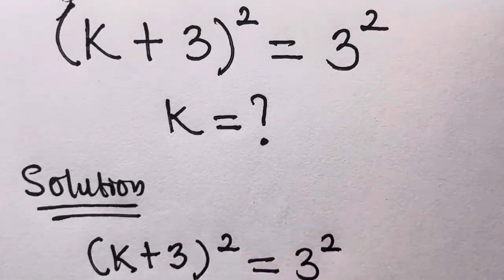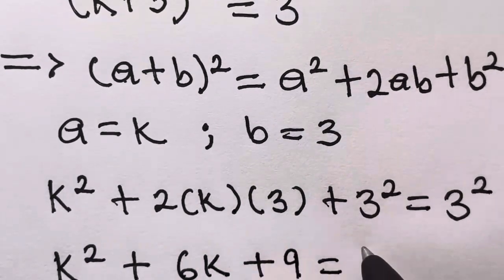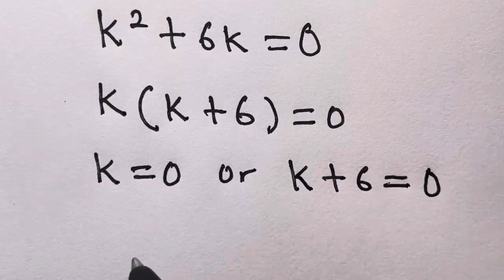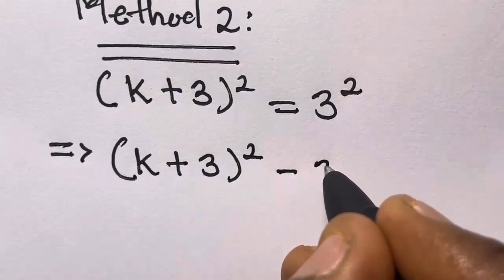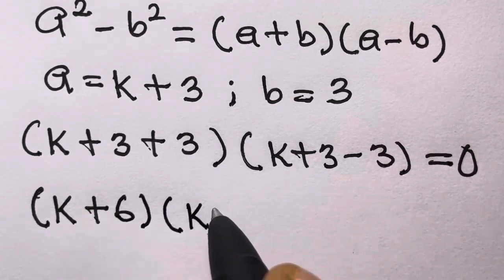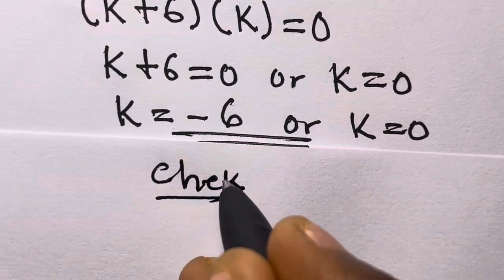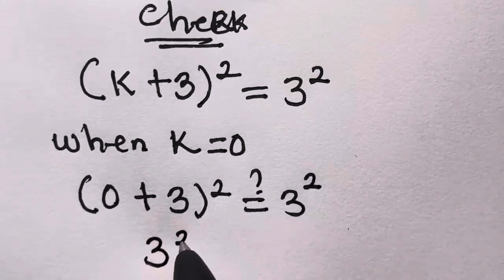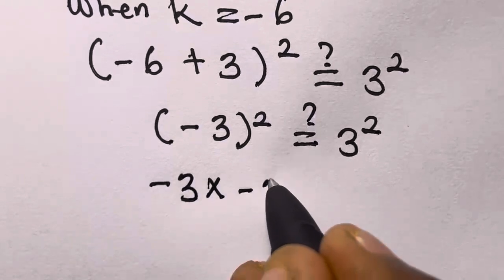Fast Method to Solve USA Olympiad Math || (K + 3)² = 3²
This math puzzle might look simple — but don’t be fooled. The equation (K + 3)² = 3² hides a subtle trick that many overlook!

In this short, we break down the solution step-by-step, exploring both positive and negative roots — a common mistake in algebra tests and standardized exams like the SAT, GCSE, HSC, and IB.

This is part of our global math puzzle challenge series, watched by curious learners and math lovers across the United States, United Kingdom, Canada, Germany, Norway, Sweden, Australia, and Switzerland.

Perfect for high school students, competitive exam candidates, and anyone who loves fast, fun logic-based learning.